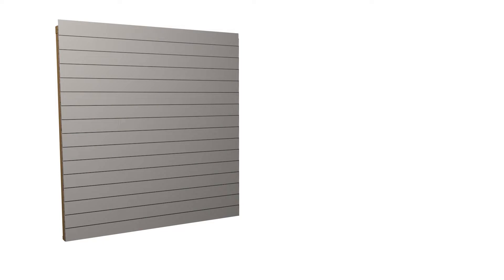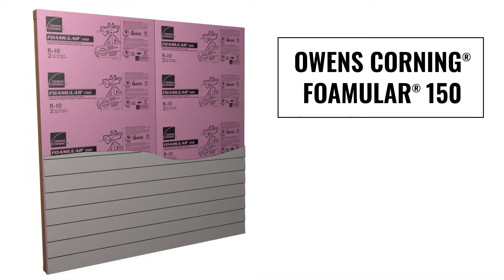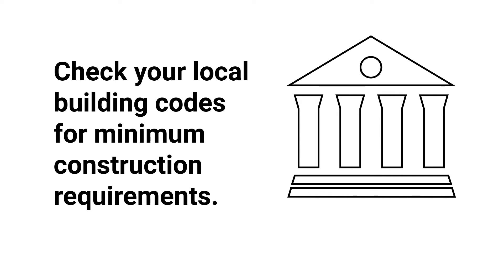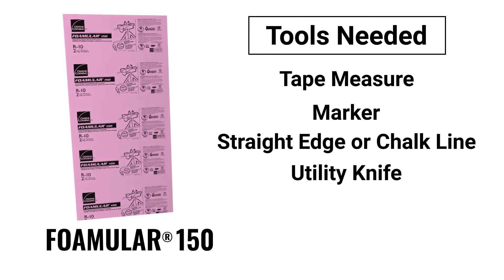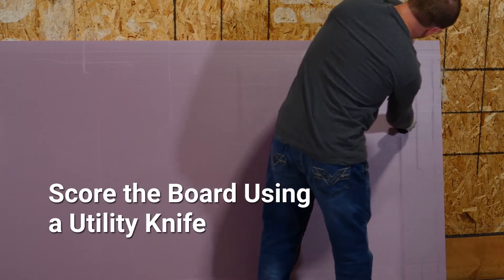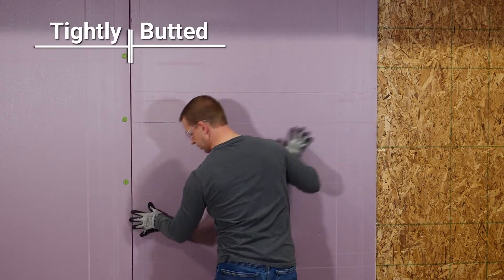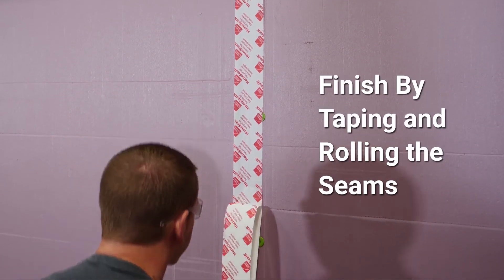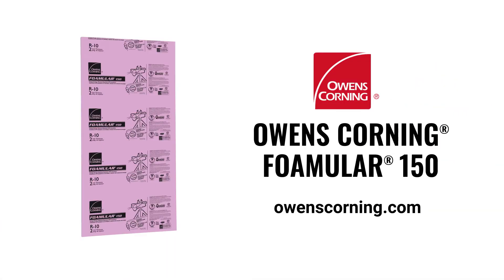Insulation Installation Guide: FOAMULAR® XPS Insulation for Above Grade Continuous Insulation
Your home’s exterior walls are comprised of 20-25% wood studs, that means up to one-fourth of your wall may essentially have no insulation. These wood studs cause thermal bridging which reduces the thermal efficiency of your exterior walls. But by using Owens Corning® Foamular® 150 Extruded Polystyrene Rigid Foam Insulation on exterior walls, home owners can reduce thermal bridging and achieve comfort throughout the home.

To learn more about Owens Corning® Foamular® extruded polystyrene rigid foam insulation,